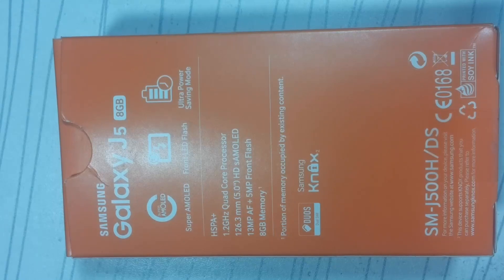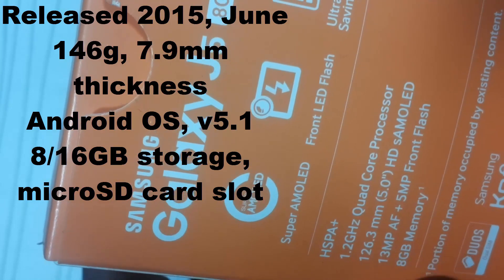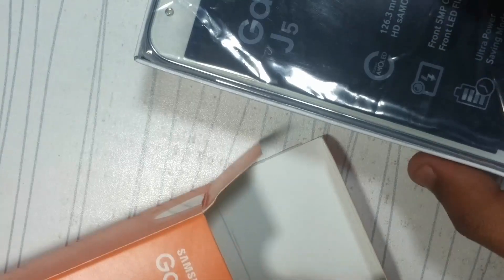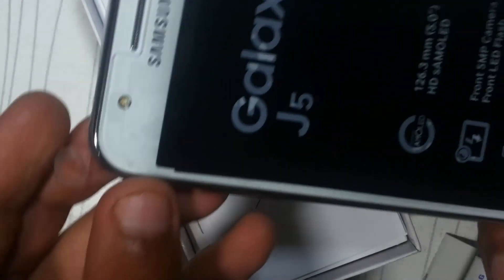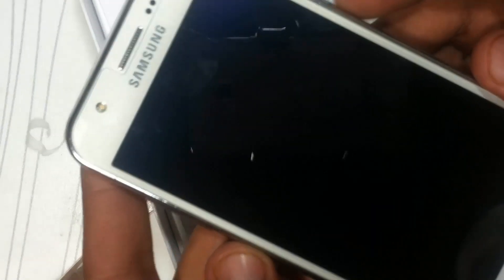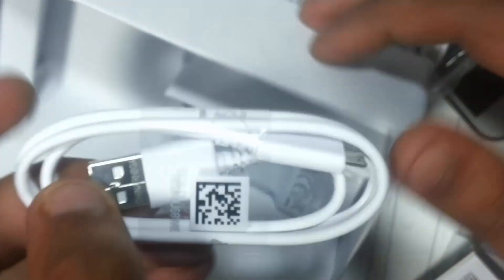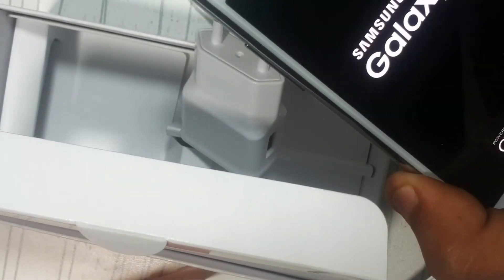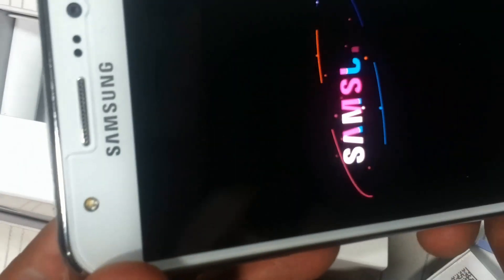UnBox Orginal Samsung Galaxy J5 Things You need know about J5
Here i made short video for unbox and information about j5 few Things You Need to Know About the Samsung Galaxy J5 one is taht front camera has led flesh , 4glte sported, full power full battery timing it has dual sims.